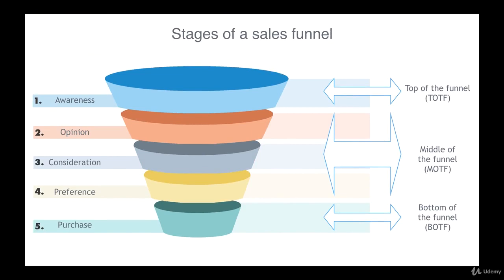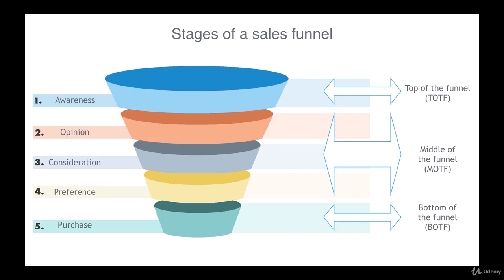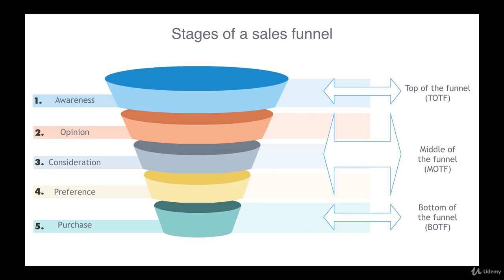Real Estate Sales Funnels: Schedule More Showings Quickly : XOTF-model for real estate funnels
Real Estate Sales Funnels: Schedule More Showings Quickly
Create highly converting sales funnels to generate more showings & property sales quickly with little spent on ads